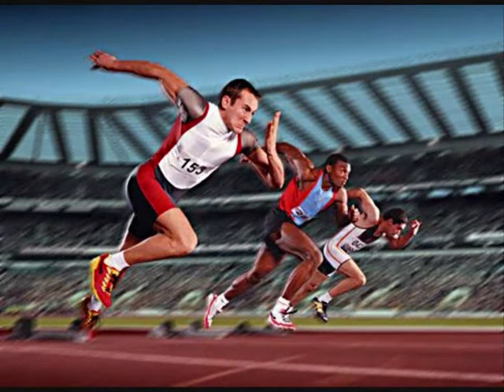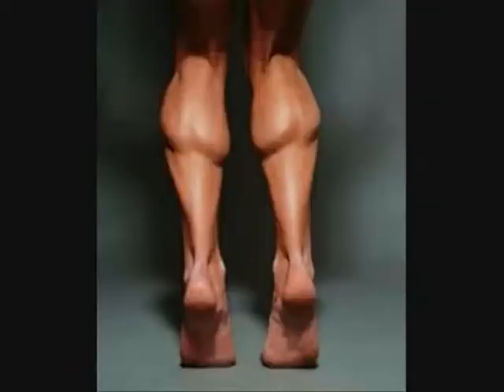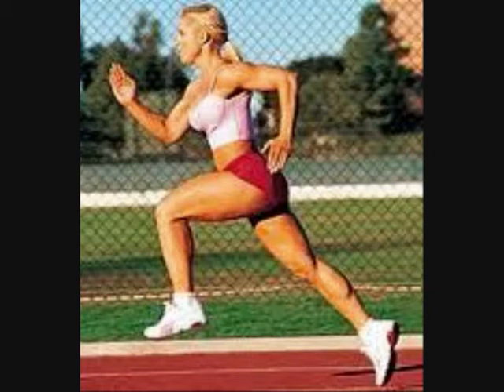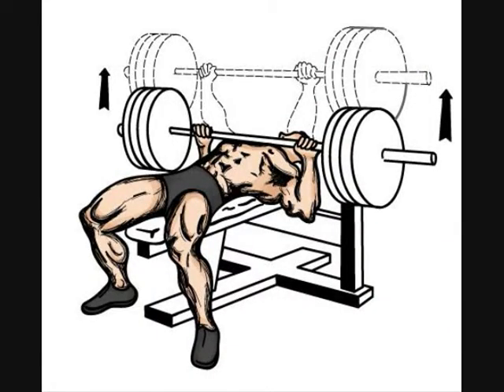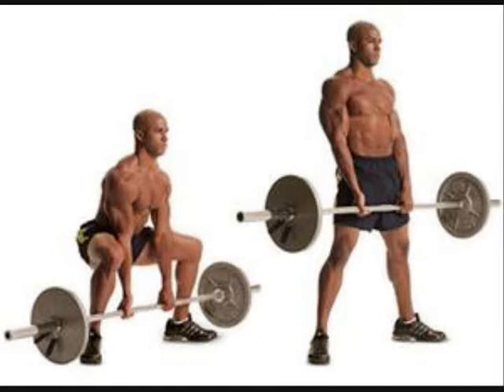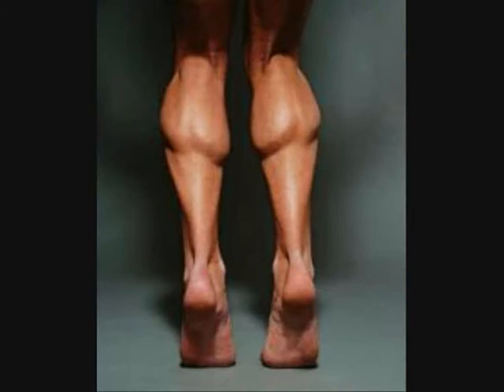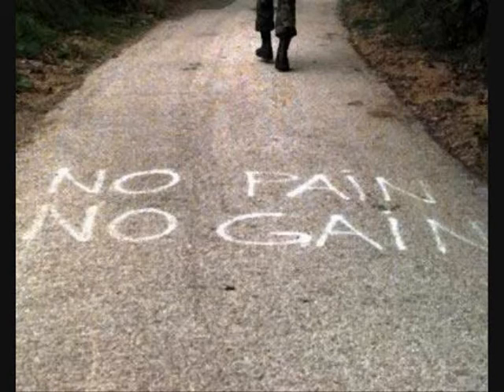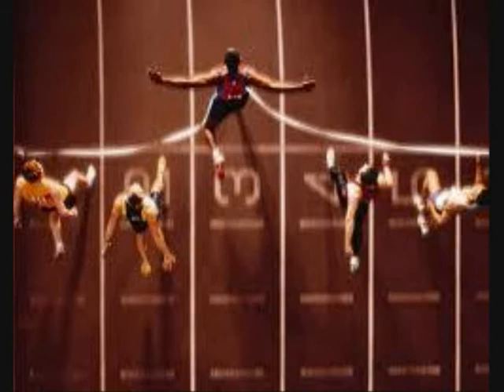ChapmanQ - What makes a sprinter a sprinter - FINAL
The uniqueness of a sprinter can be shown throughout the mental and physical abilities that they maintain.